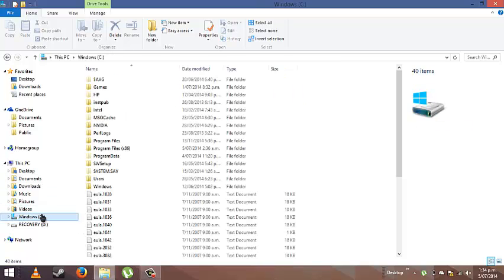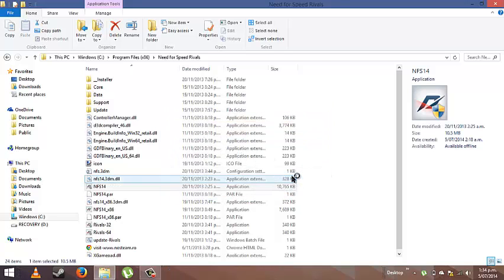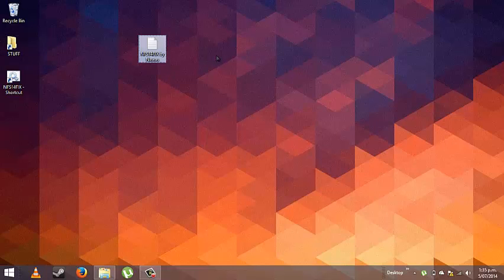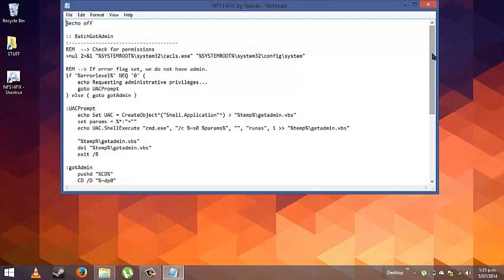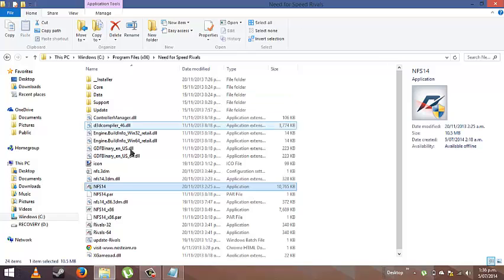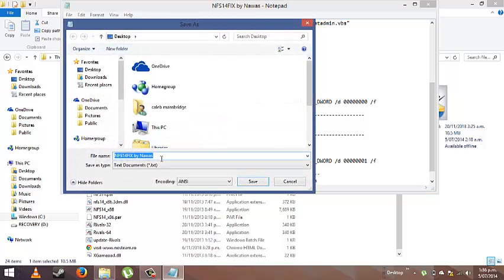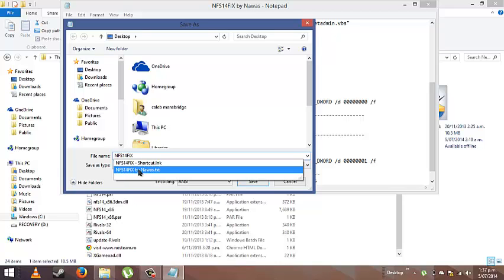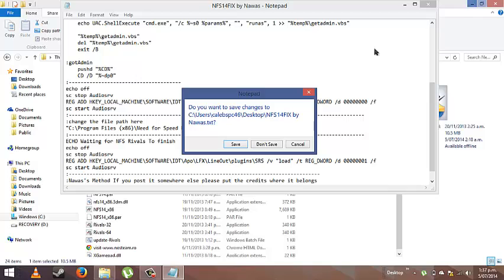Need for speed rivals sound fix!!!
Hi guys if your having problems with the sound on need for speed heres the fix.

Any problems comment down there.
 THANKS!!!